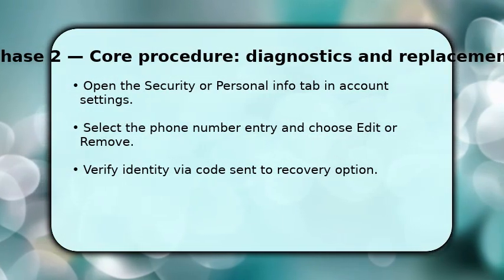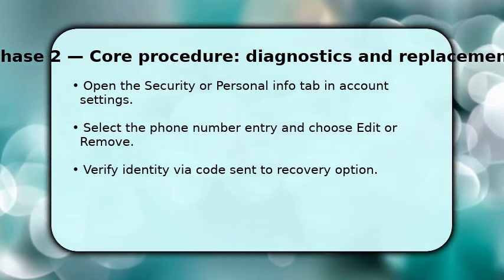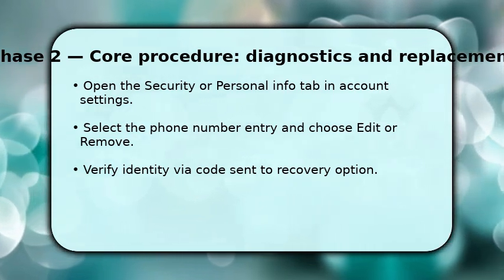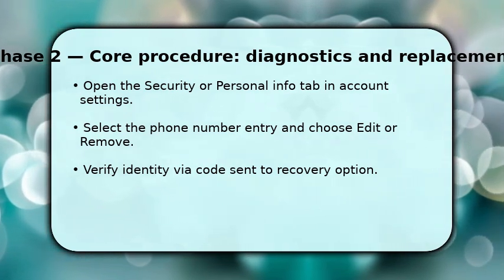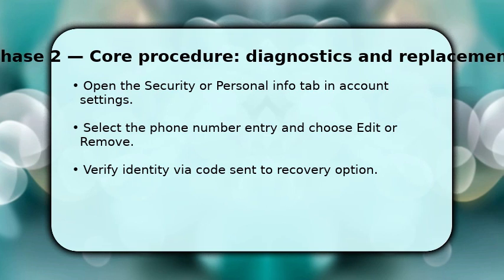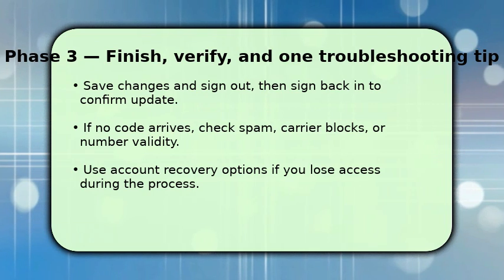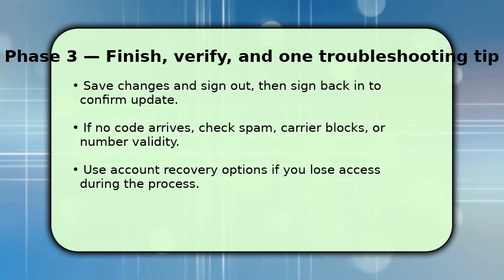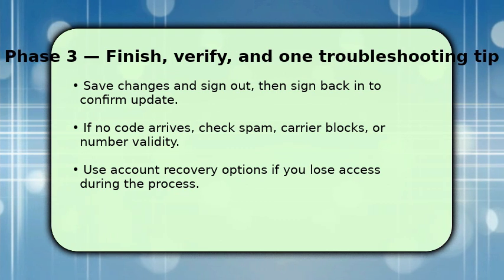How to Change Phone Number on Yahoo Mail - Step by Step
How to Change Phone Number on Yahoo Mail - Step by Step | 🔒 Surfshark VPN Deal — Stay private and secure. $1.99/mo + 3 Months Free ▸

Learn the detailed process of updating your phone number in Yahoo Mail.